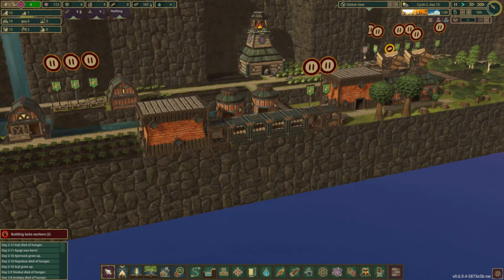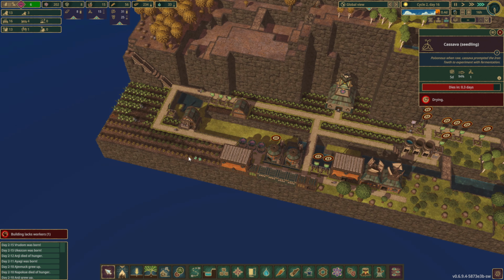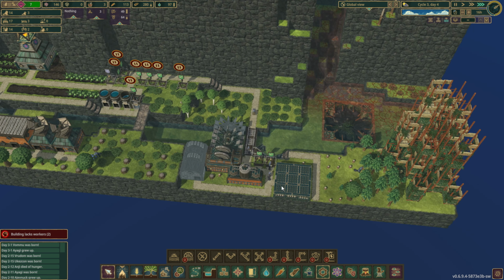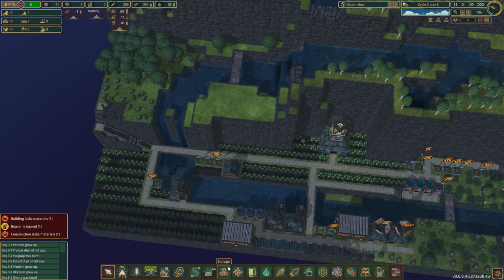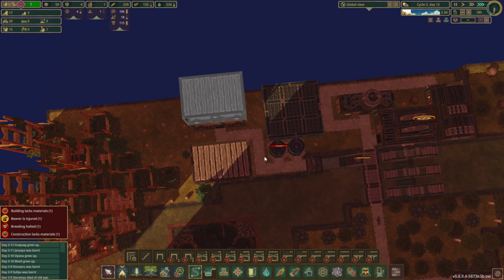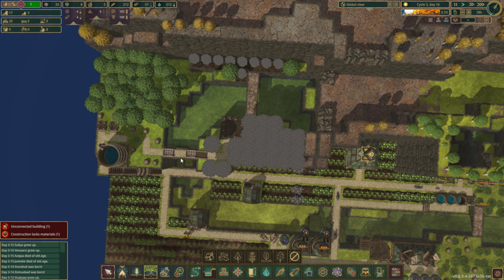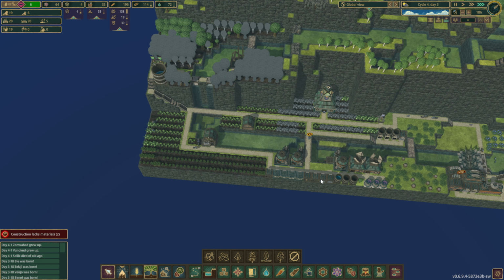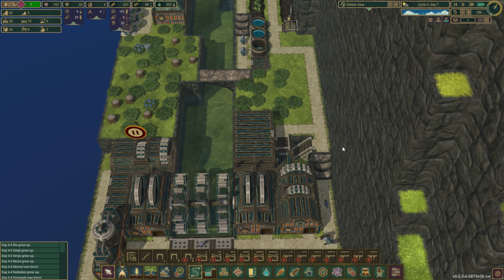Using our Limited Space Efficiently! | Timberborn | Turbo Beavers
Welcome to our first beaver colony!

We're going to get our beavers airborne! Today we are cleaning up some inefficiencies in our colony and expanding our industry areas!

PC Specs!
Alienware Aurora R16
Intel i7-13700F
NVIDIA GeForce RTX4060ti 8gb DDR5
32 GB DDR5 RAM